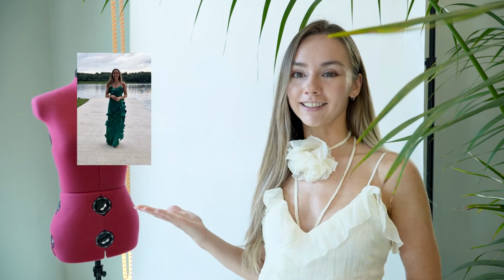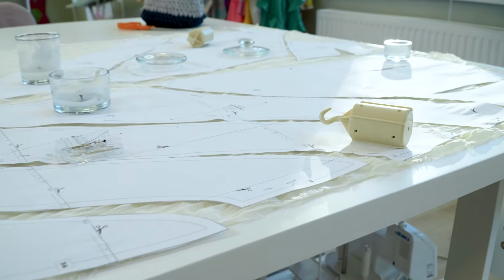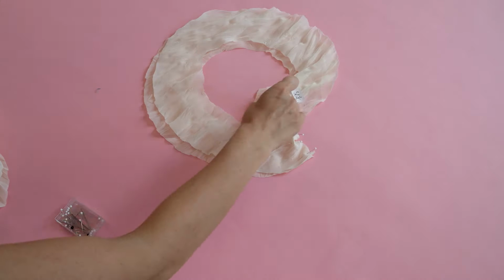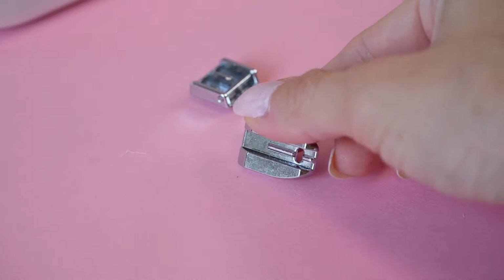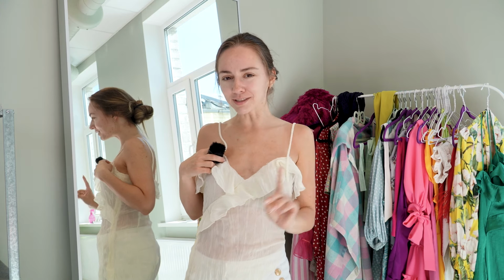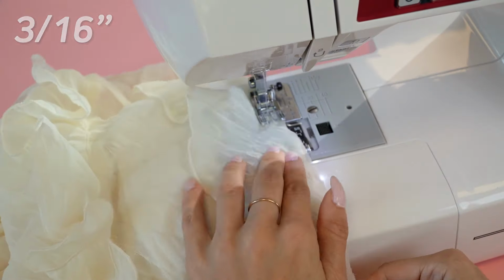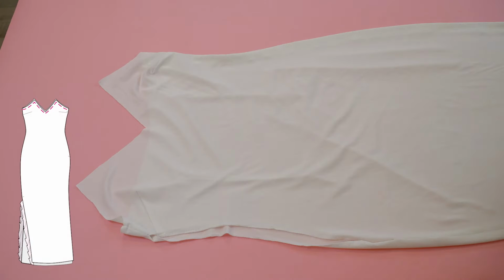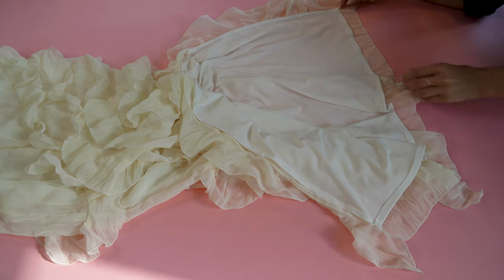Make a Wedding Guest / Prom dress with me | Reyna ruffle dress Sewing Pattern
Hi amazing people, welcome to our Reyna ruffle dress sewing tutorial! I made this design as a wedding guest dress for myself and I got so many compliments 🥰

Timestamps:
0:00 Intro
1:29 Material List
2:26 Printing the Sewing Pattern
4:10 How to adjust length
6:19 Cutting
8:09 How to Sew Darts
10:10 Sewing the Top part
11:46 How to Sew Rufles
13:46 How to do serger's rolled hem
18:11 How to Sew Invisible Zipper
23:04 How to Sew Straps
27:14 How to Sew Skirt Panels
28:50 Joining Ruffle and Dress Panels
35:55 How to Sew Lining
38:10 How to Join Lining

We are a sister/brother/mom trio with a vision that people can independently create their own clothes or at least learn about the creation process and make better choices when purchasing garments.

We create beginner friendly sewing and knitting patterns and tutorials. ✨